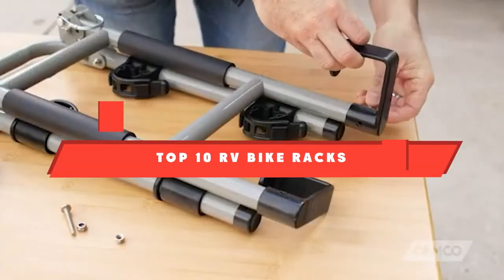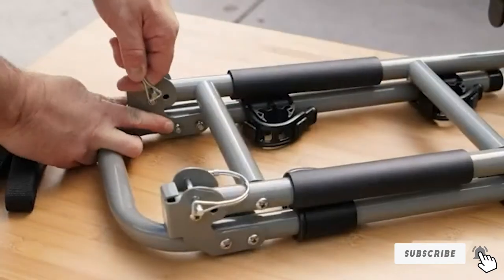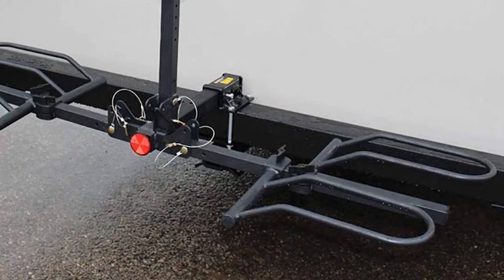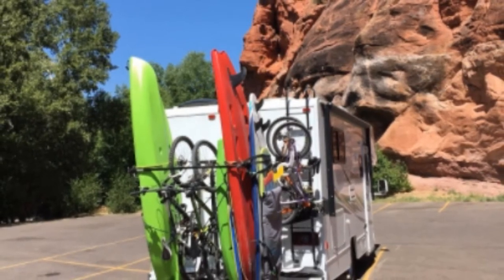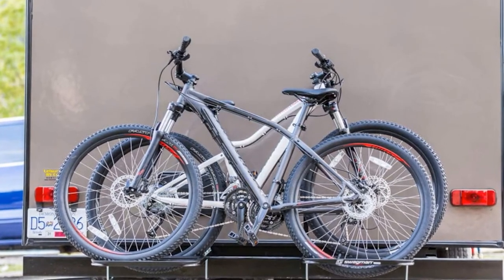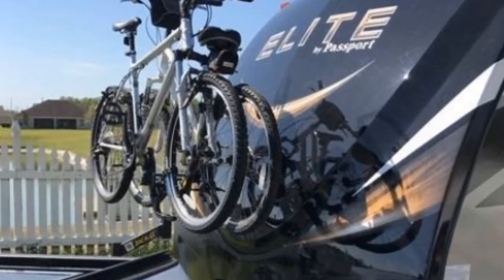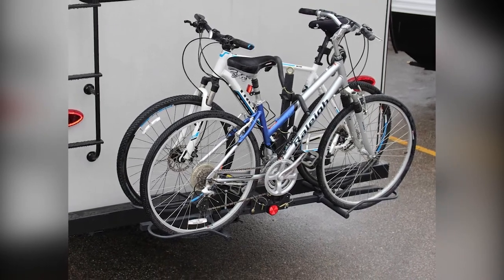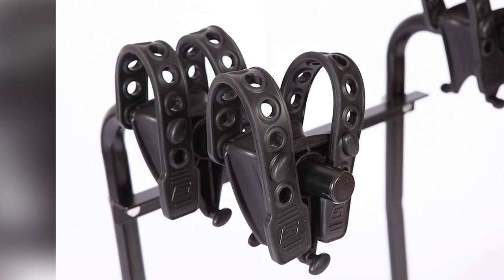Best RV Bike Rack In 2024 - Top 10 RV Bike Racks Review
Links to the best RV Bike Racks we listed in today's RV Bike Racks review video:

1. Stromberg Carlson LA-102 1-Inch Bike Rack for Universal Ladder

2. Camco RV Ladder Mount Bike Rack

3. Stromberg Carlson Platform-Style 2-Bike Rack with Bumper Hitch Adapter

4. Quick Products RV Bumper-Mounted 2-Bike Rack

5. Surco Ladder Mounted Bike Rack

6. Swagman RV Approved 2-Bike Bumper Rack

7. Let's Go Aero Jack-It Double Bike Carrier System

8. Swagman RV Approved Dispatch Hitch Bike Rack

9. Stromberg Carlson Products Bike Bunk

10. Swagman RV Approved Around the Spare Deluxe Bike Rack

What are the Best RV Bike Racks in 2024?

In today's video we reviewed the top 10 best RV Bike Racks on the market in 2024. We made this list based on our personal opinion and we ranked them in no particular order, after doing our research based on their prices, quality, durability, brand reputation and many more.

After watching this video you will know which are the best budget, top selling and top rated RV Bike Racks on the market today.

If you choose from this list you can be sure that you buy one of the best RV Bike Racks available today.